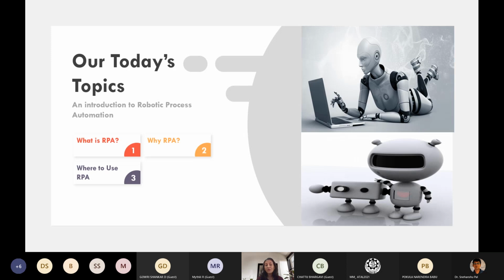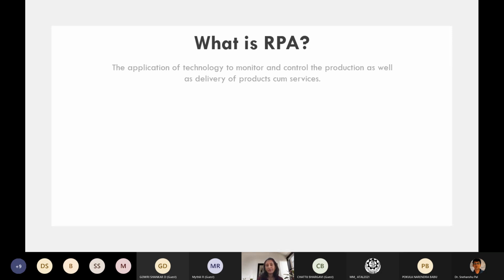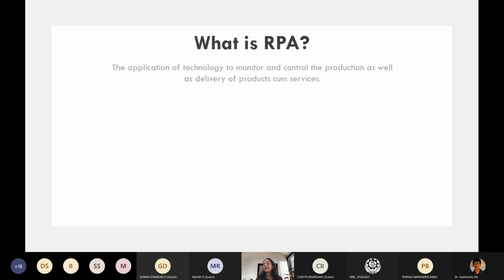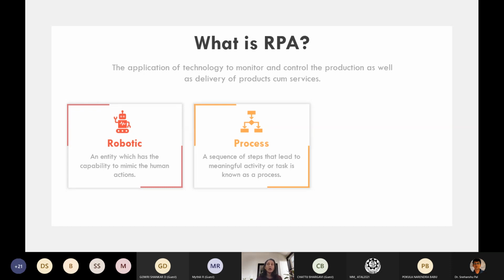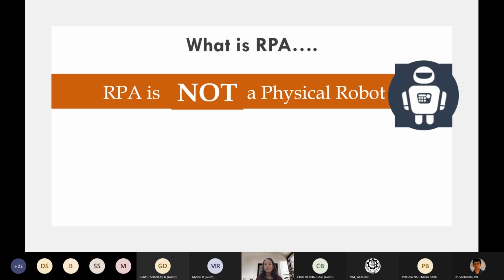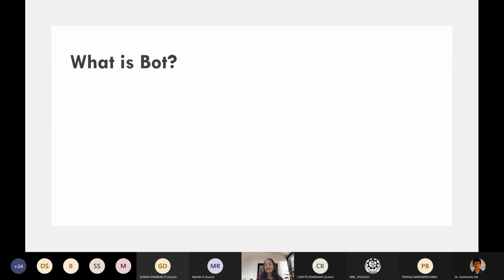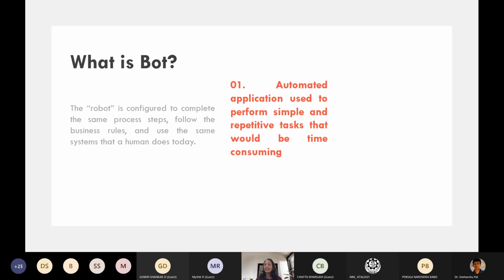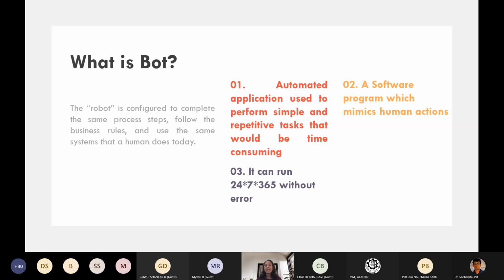Robotic process automation What, Why, When and How by Dr Madhushi Verma : Part I